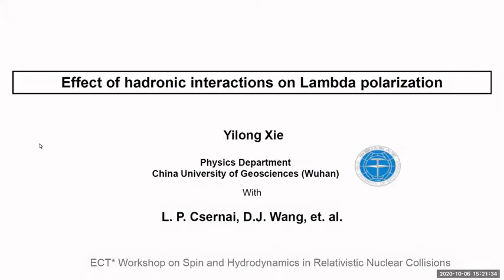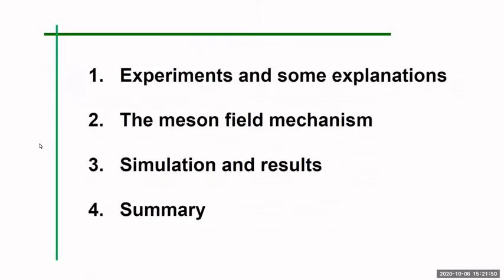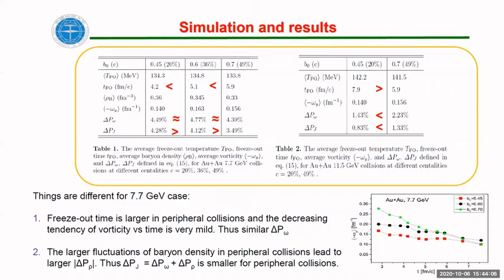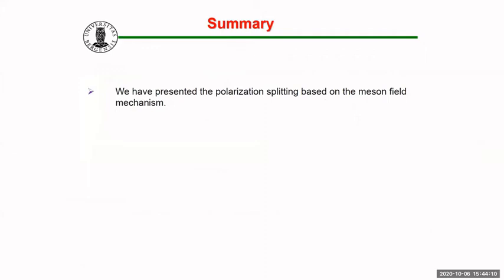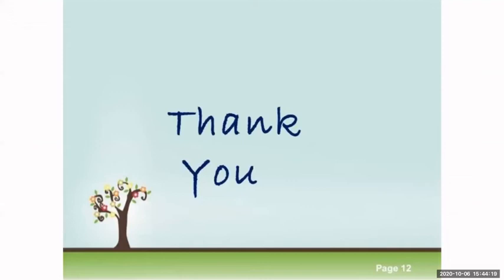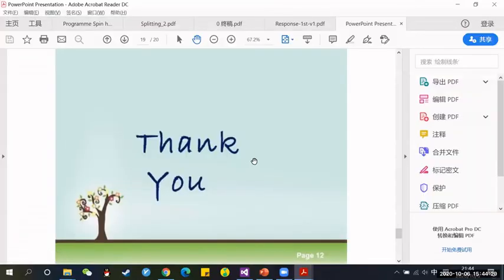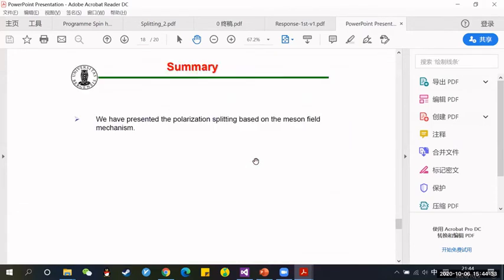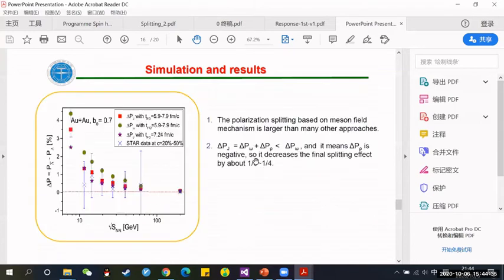Spin and Hydrodynamics_Oct 6 | Yilong Xie